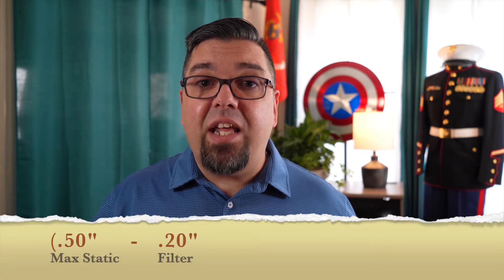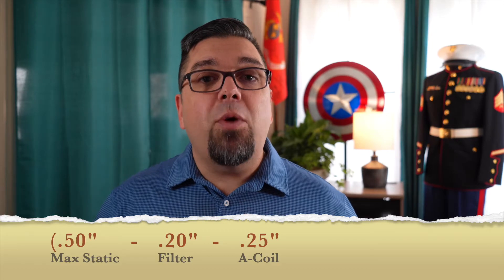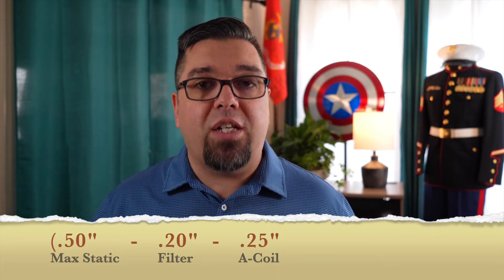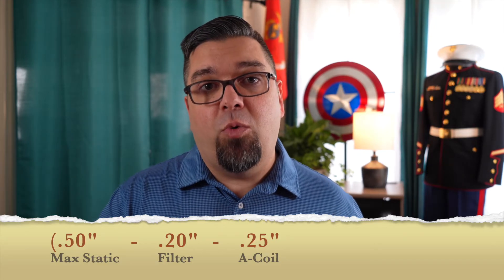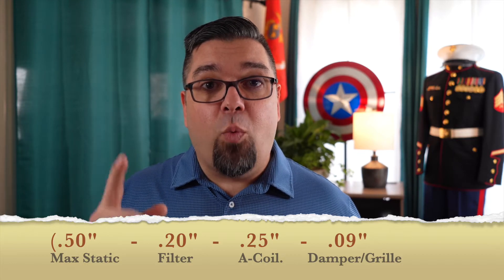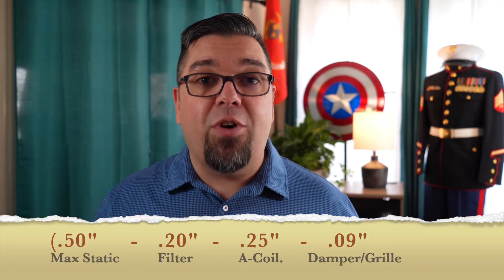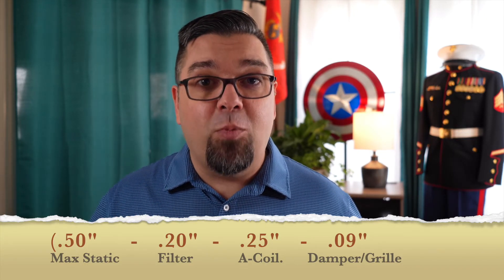Manual D - Maximum External Static Pressure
How can a blower overcome more static pressure than it is "designed" for?
Sounds like a lot of pressure to go around, right? Well, the maximum is not all that is available.